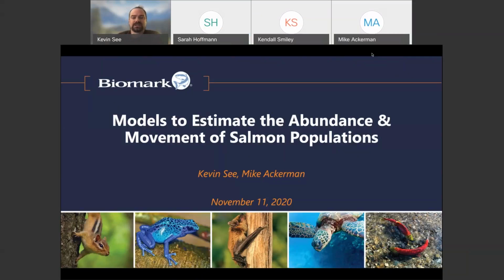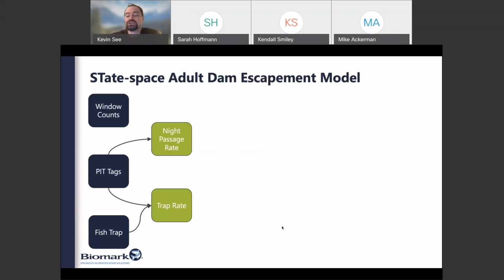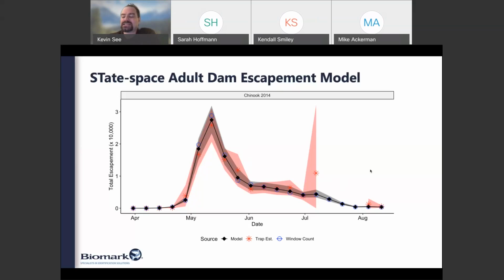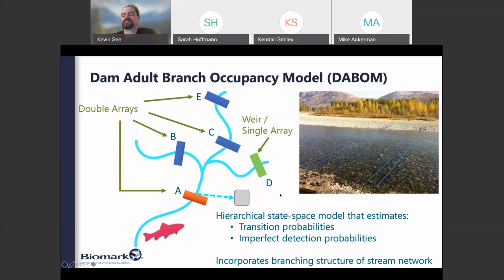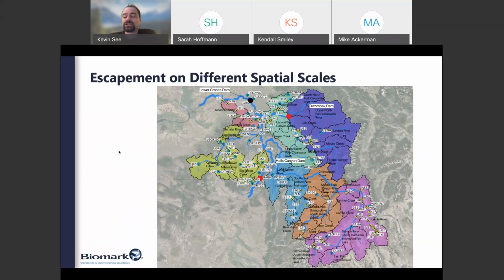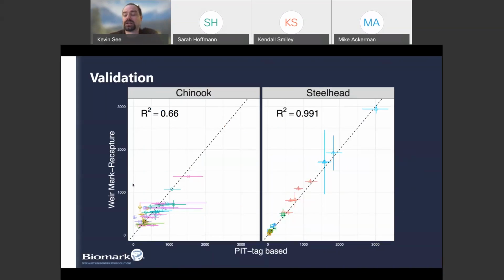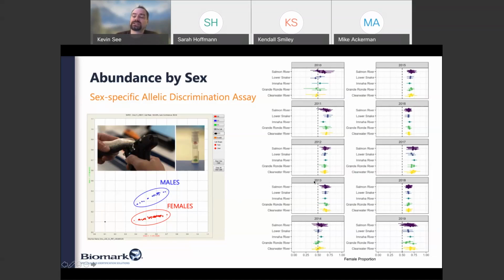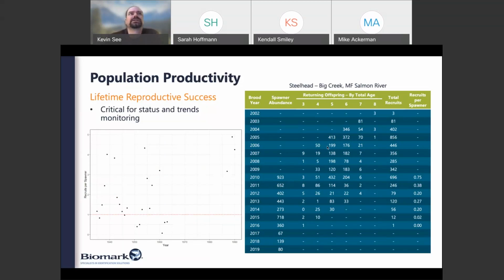Webinar Models to Estimate the Abundance and Movement of Salmon Populations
Accurate estimates of abundance are crucial to the effective management of fish and wildlife populations, including harvested or protected ones. Watch the recording of Biomark researchers to learn how they estimate these factors for species throughout the Pacific Northwest USA to improve harvest management and inform the Endangered Species Act (EPA) status assessments.